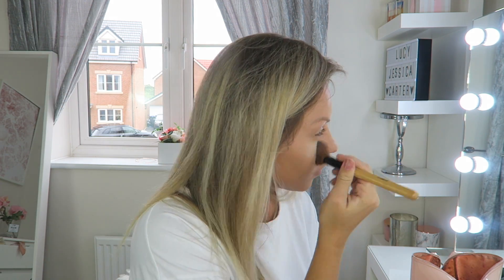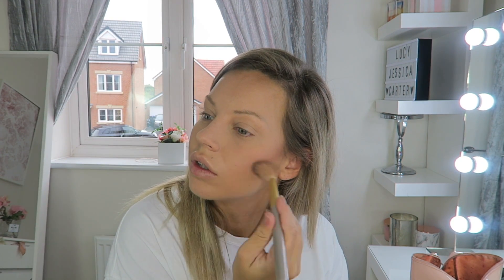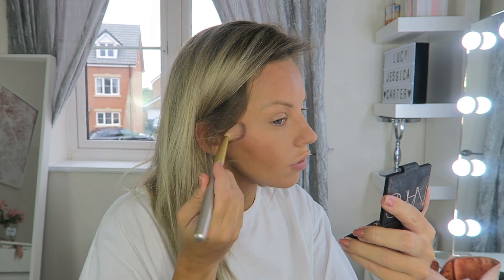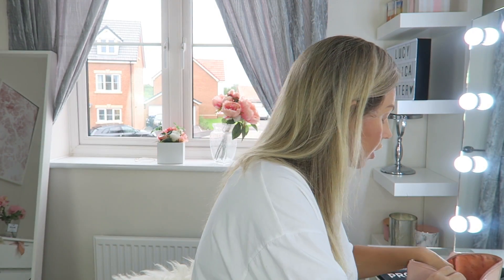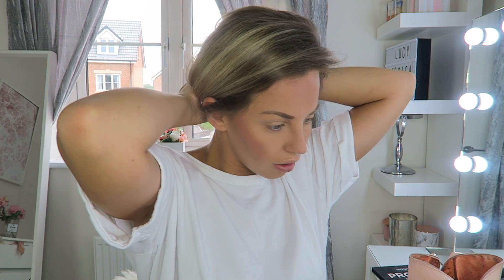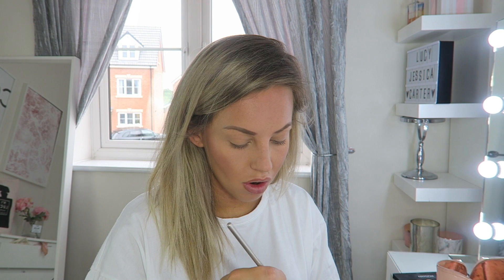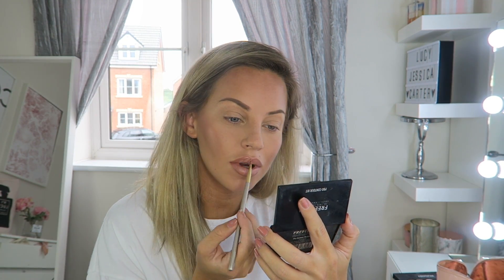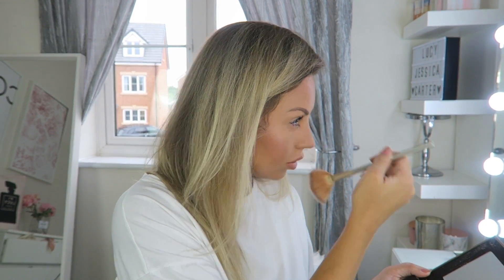FRESH FACED EVERYDAY MAKE UP | Lucy Jessica Carter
Fresh faced everyday make up

Products used:

Freedom london  matt foundation

Freedom contour kit

Rimmel lipstick kate moss number 3

FREEDOM LONDON HD brow palette

Freedom London translucent powder

Rimmel tiramasu lip liner